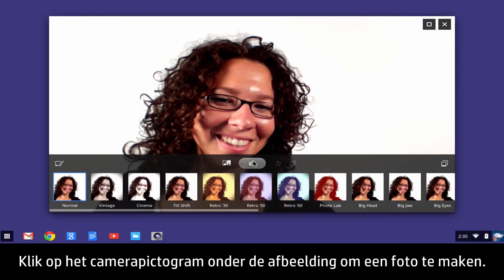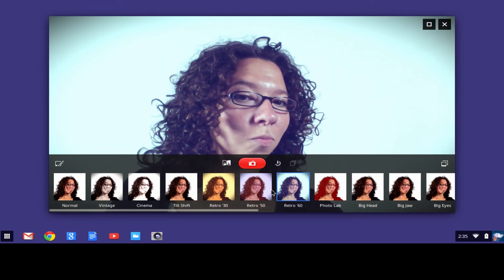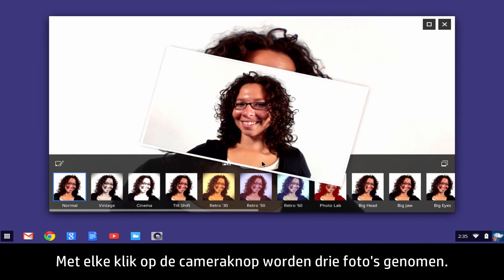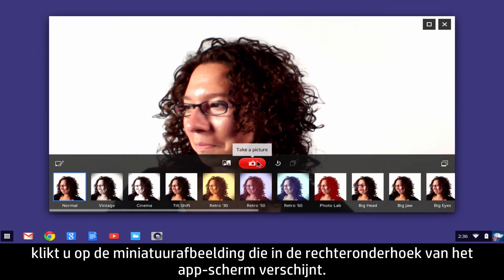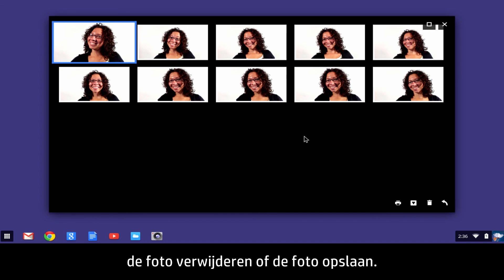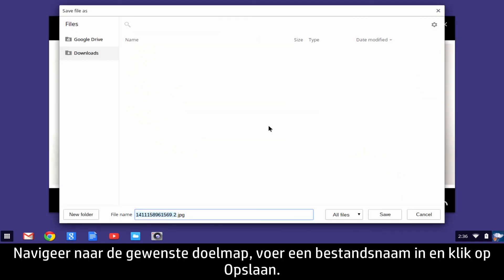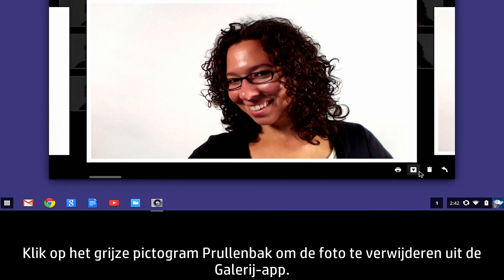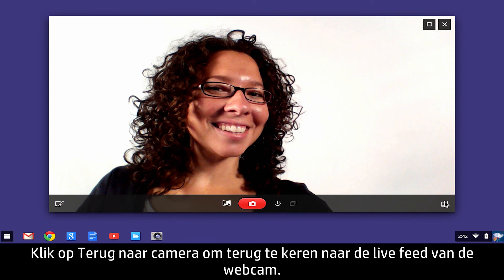De webcam gebruiken van uw HP Chromebook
Informatie over het gebruiken van de webcam op uw HP Chromebook.

Ga voor andere handige video's naar hp.com/support/videos of Meer hulpopties voor uw apparaat zijn beschikbaar via hp.com/support.